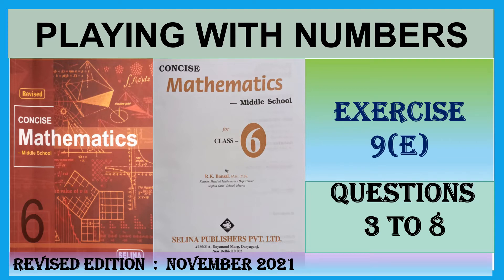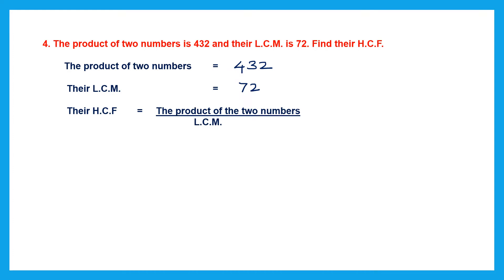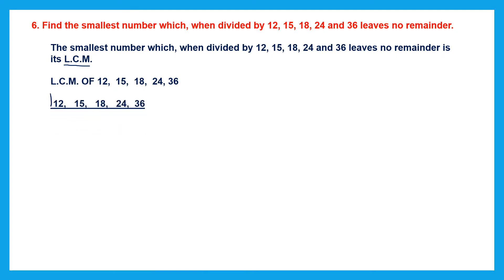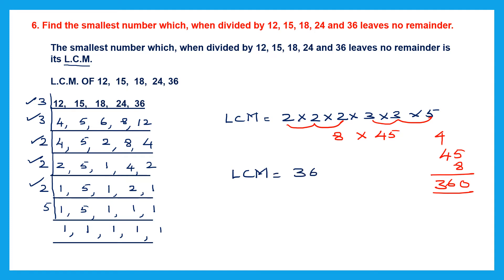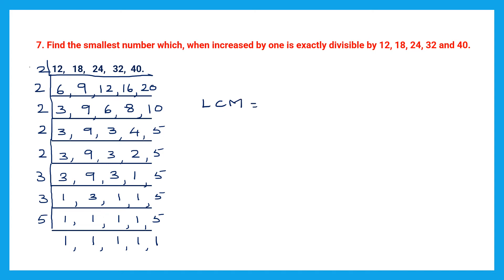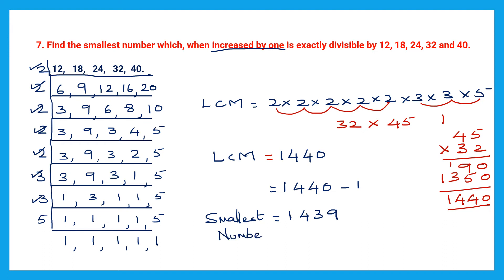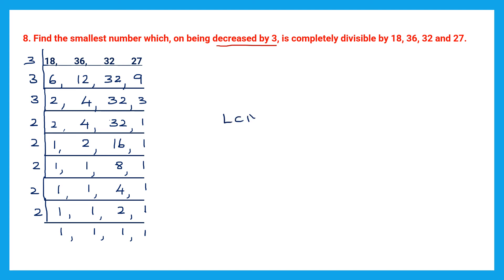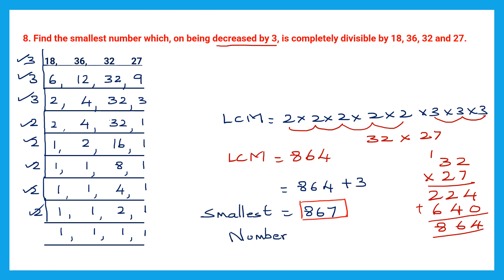PLAYING WITH NUMBERS EXERCISE 9(E). QUESTIONS 3 TO 8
Hi students. We are doing PLAYING WITH NUMBERS, EXERCISE 9(E). QUESTIONS 3 TO 8

L.C.M.
H.C.F.